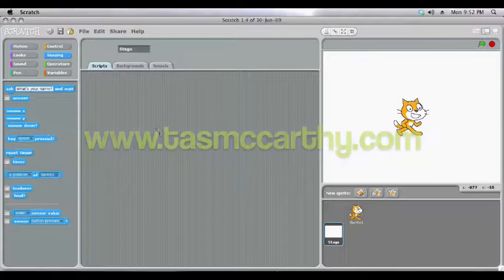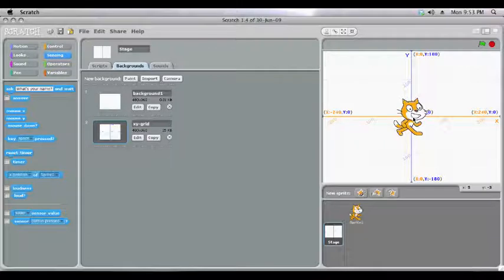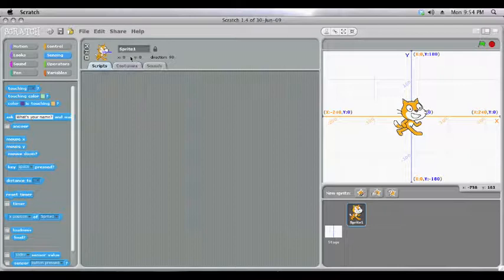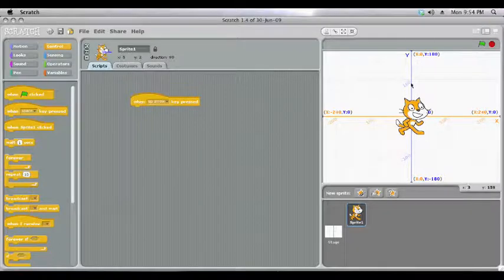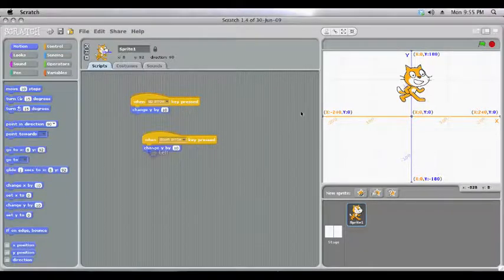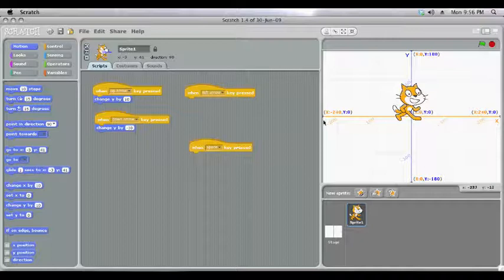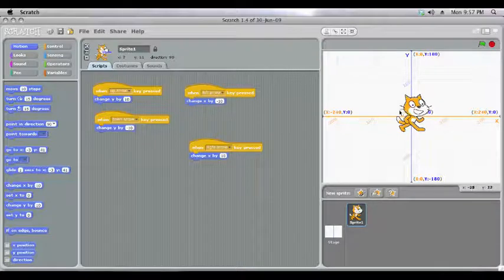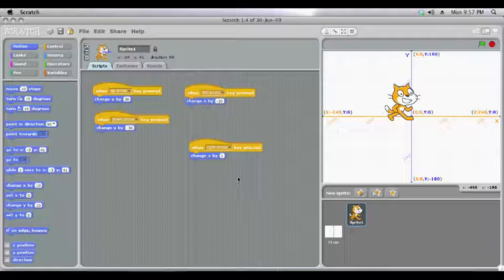Scratch - Grid Movement